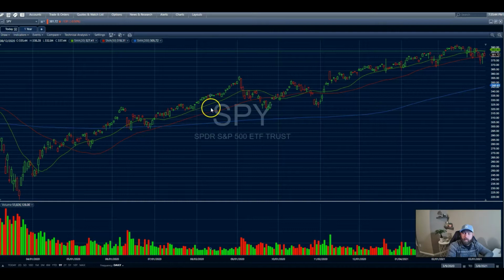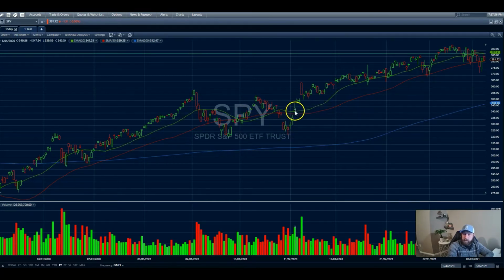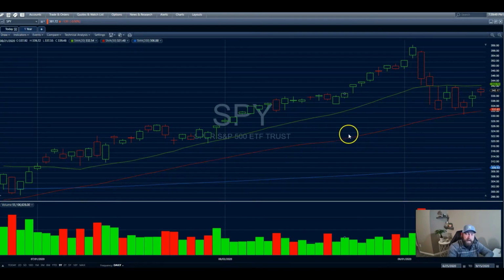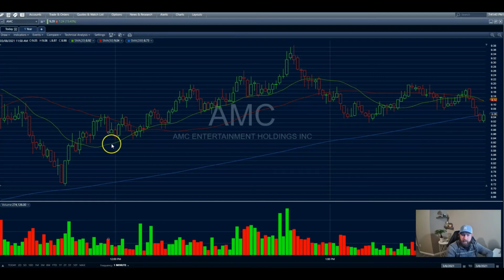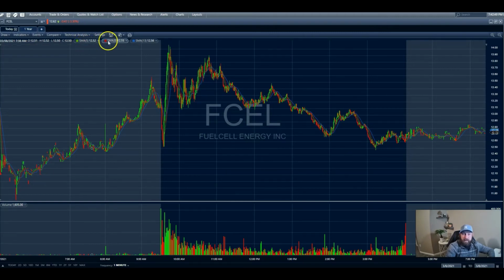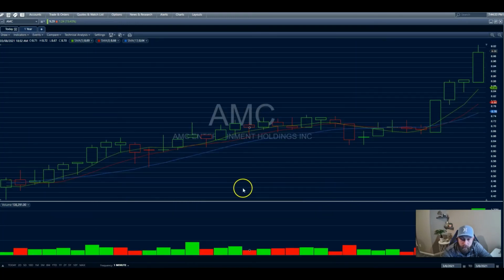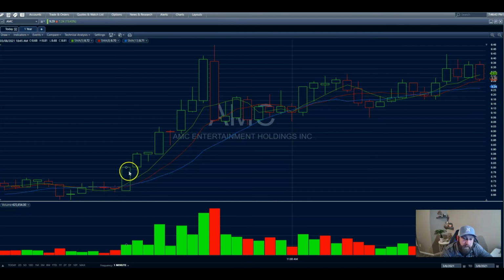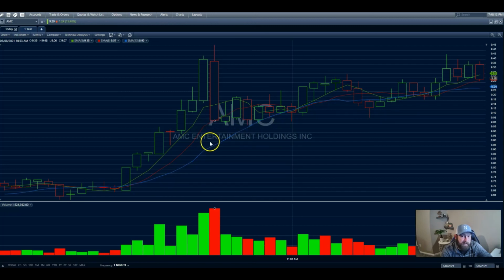Moving Averages 3 8 21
What are moving averages? How are they used? Can they give buy and sell signals? All that answered in this video.